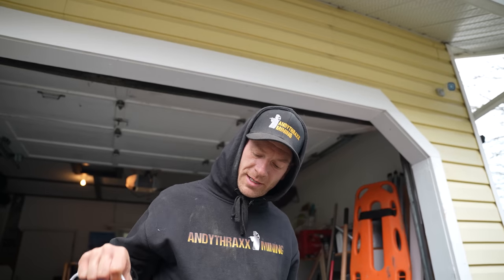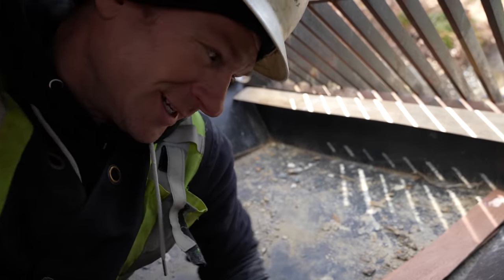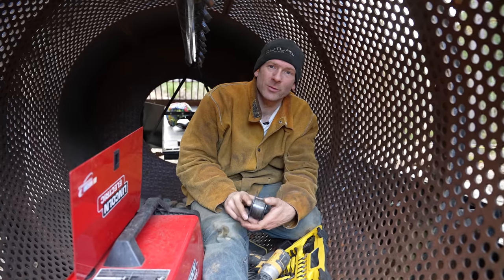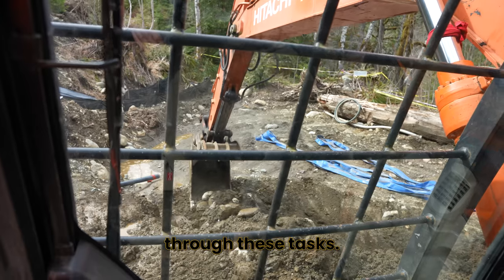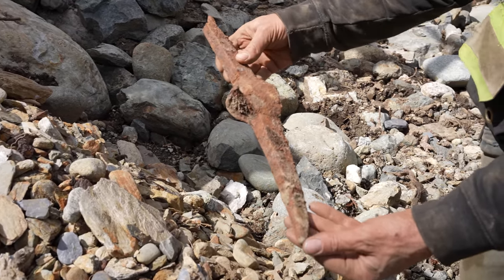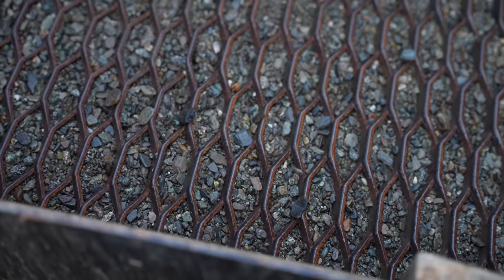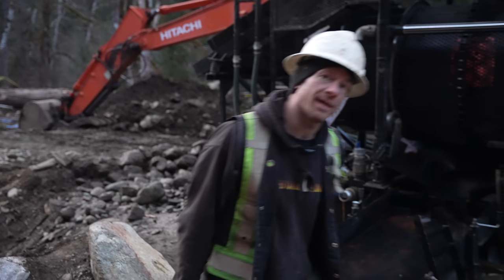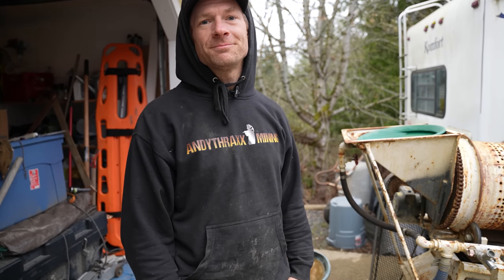Finally Striking Gold in an abandoned Ghost Town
Join AndyThraxx on his thrilling journey as he unearths hidden treasures in an abandoned ghost town in his own backyard in British Columbia! In this 12th episode of the series, watch as Andy finally strikes gold, marking a new and exciting chapter in his mining adventure.

Follow along as Andy makes crucial fixes to the wash plant, sets up floats for the pumps, and realigns the hopper to improve its efficiency. Witness the challenges and triumphs he faces, including retrofitting the wash plant, welding with a generator, and moving massive amounts of paydirt to prepare for sluicing.

As he digs deeper into the mysterious and rich history of this ghost town, Andy's determination and hard work start to pay off. Don't miss out on the incredible discoveries and the gold rush that awaits!

Filmed and Edited by @captureyouradventures
Big thanks for all the hard work